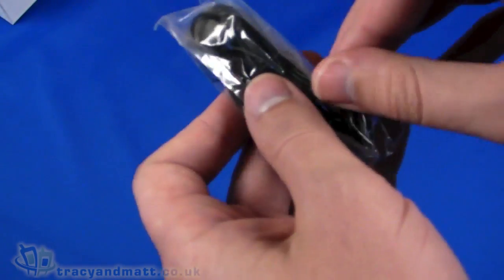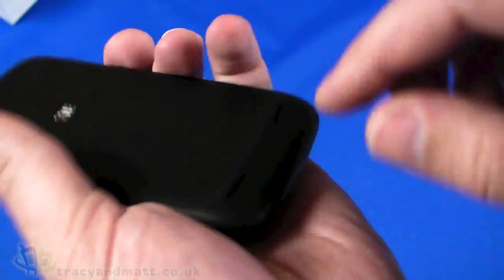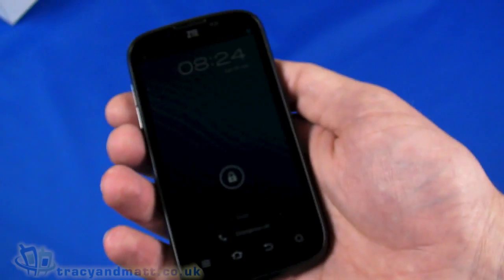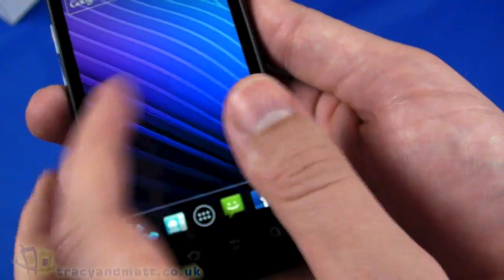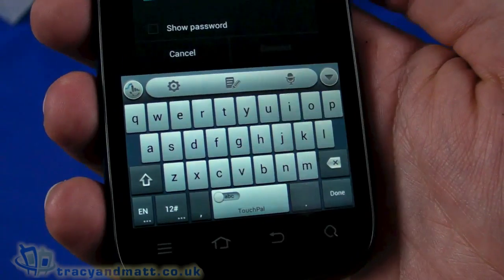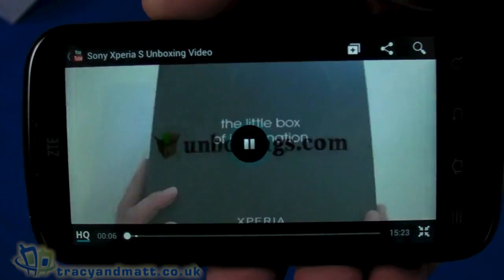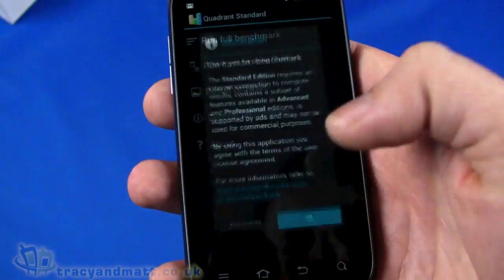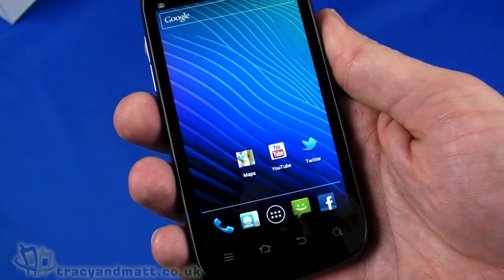ZTE Grand X unboxing and first impressions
Matt is back this time to get his hands on the ZTE Grand X. In this video Matt checks out some key features as well as passing comment/first impressions.